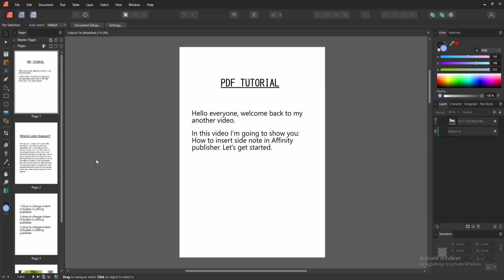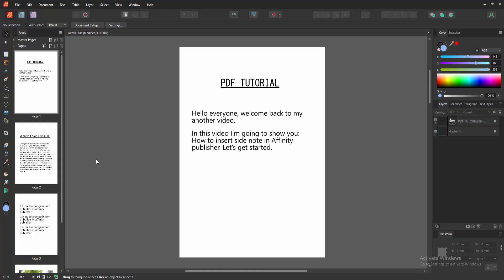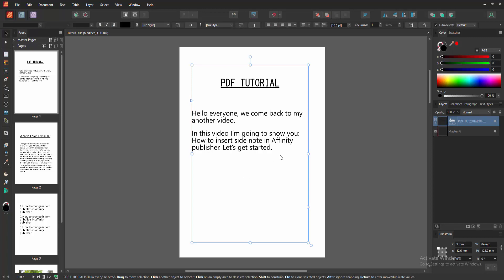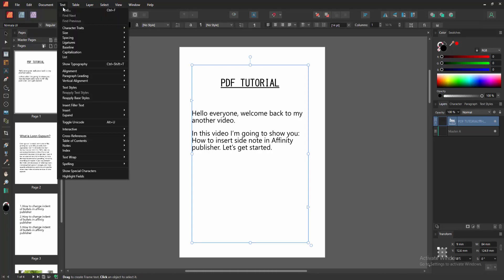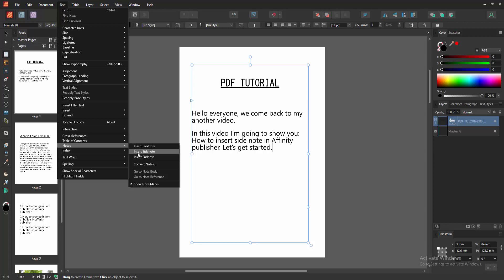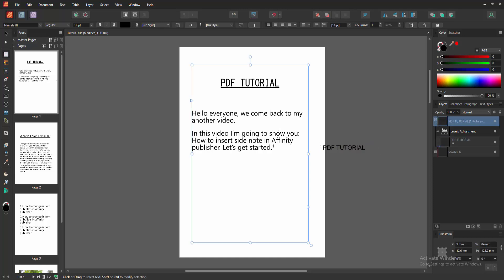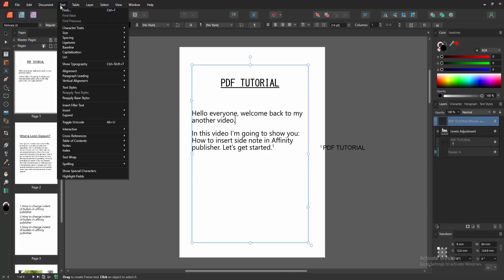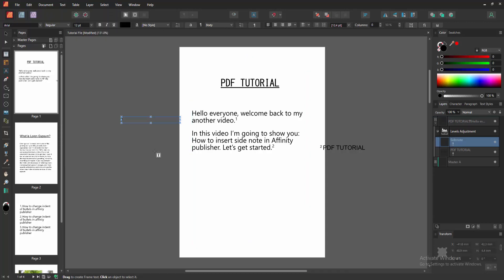How to insert side note in Affinity publisher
Assalamu Walaikum,
In this video I will show you, How to insert side note in Affinity publisher.  Let's get started.